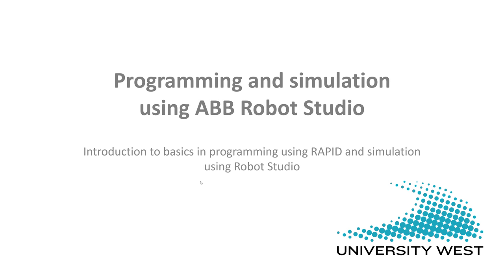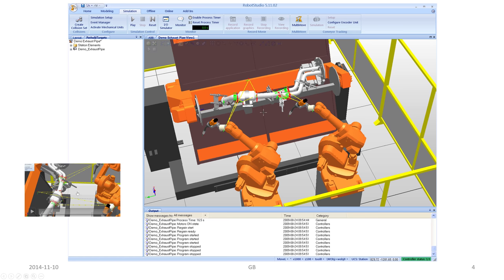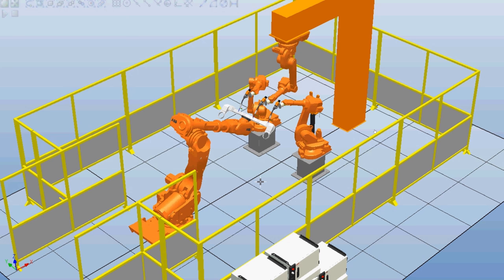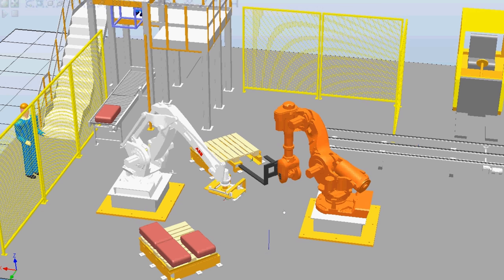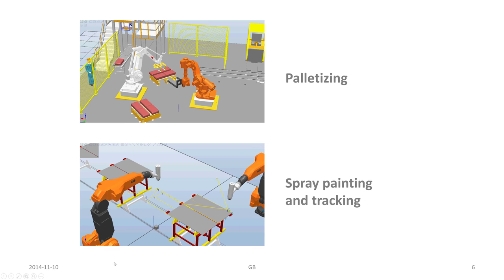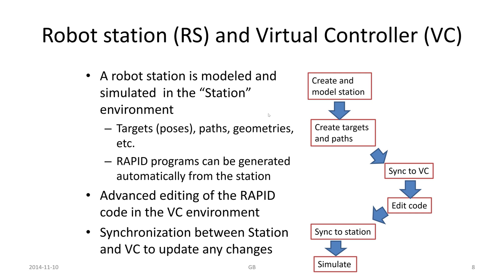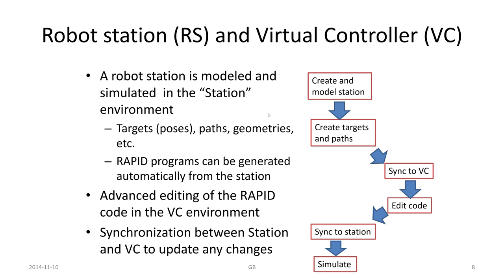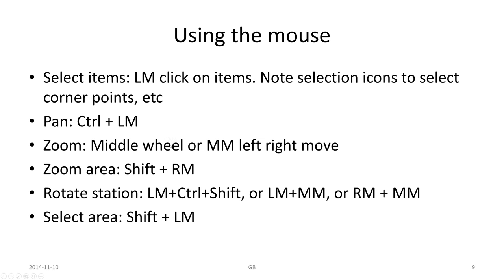RobotStudio Programming basics 1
Some basics related to Robot Studio and RAPID programming. Part 1